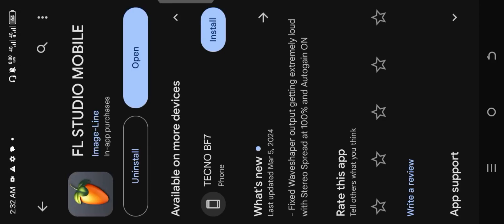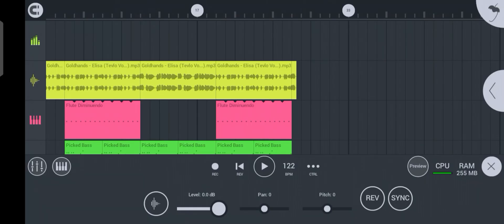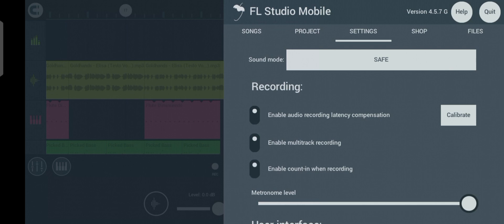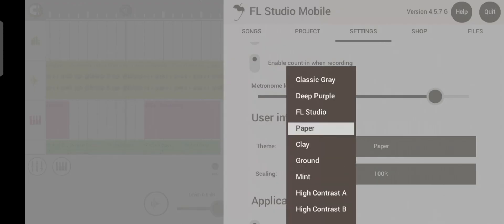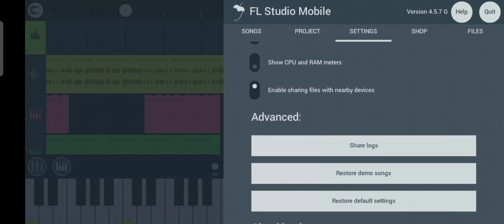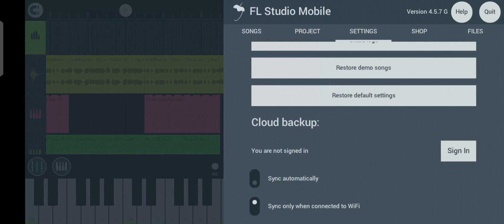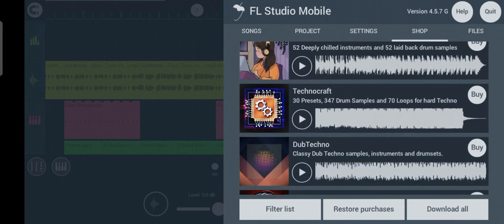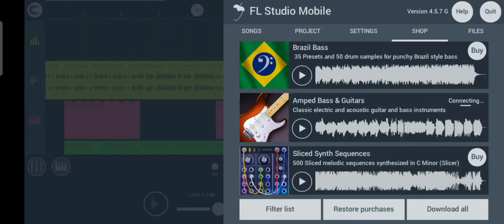Fl Studio Mobile Settings for Beginners